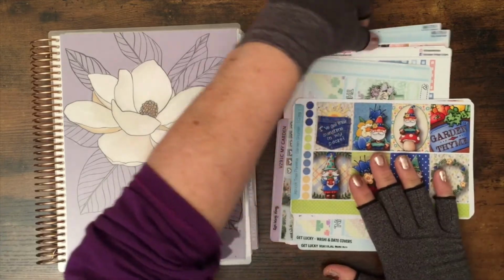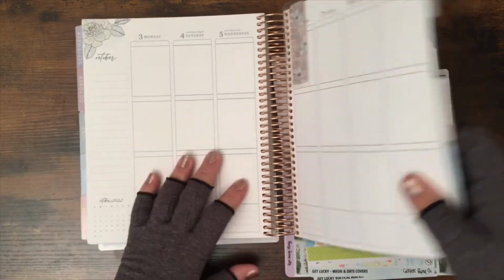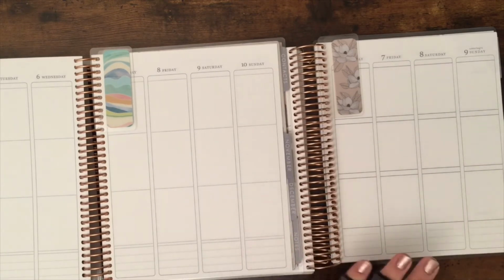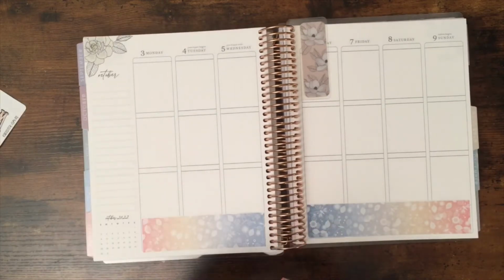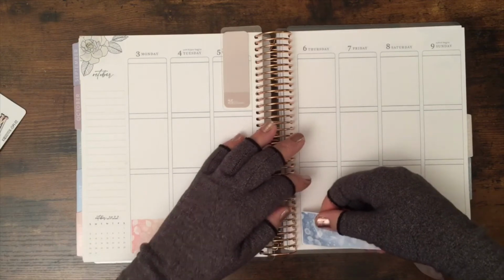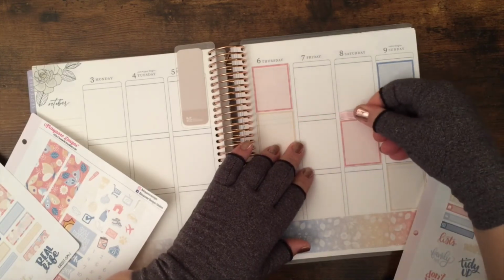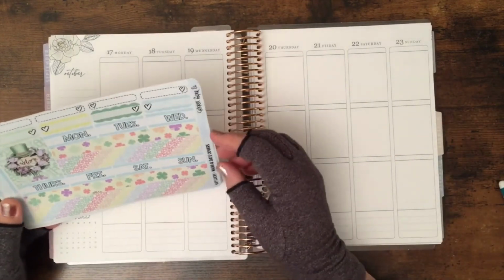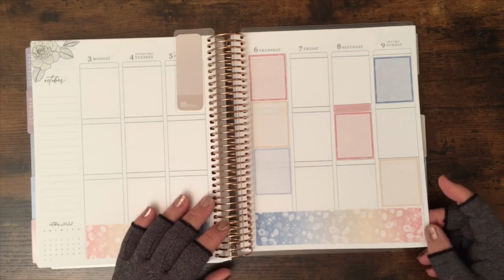New ECLP Flora Vertical 2021-2022. Will my stickers fit?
It is planner launch season and every year I wonder if the stickers I already have will fit in my new planner.

I test stickers from 4 different shops: Krissyanne Designs, Apricot Tree Planning, Cricket Paper Co and Lisa Lorene Plans.

Just a few days left for the new Erin Condren Life Planners!  EC Insiders early access May 3, 2021.   Access to everyone else May 4, 2021.

I have a giveaway in my Instagram, you still have time to participate.